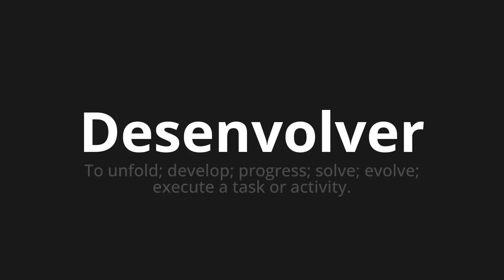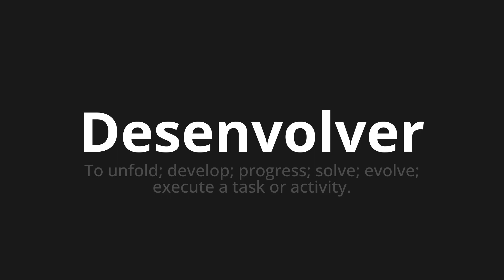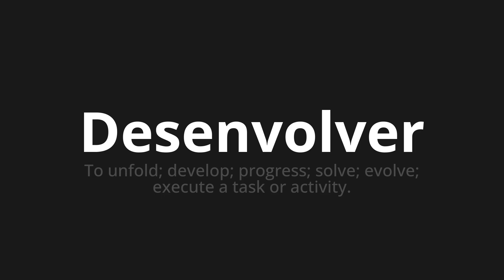How to pronounce Desenvolver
Master the Pronunciation of 'Desenvolver Which Means Develop' - which means : To Unfold;Development;PROGRESS;Solve;Evolve;Run the Task or Activity. 📝 with @PortuguesePronunciation 🎓🗣️ - [Your Guide to Portuguese]

Learn to pronounce 'Desenvolver' perfectly in Portuguese with our easy and engaging tutorial by @PortuguesePronunciation! 📖📽️ In this comprehensive video, we provide you with native speaker examples 🗣️👂 and phonetic breakdowns 🎵 to ensure you get the pronunciation just right.

How to say To develop in Portuguese